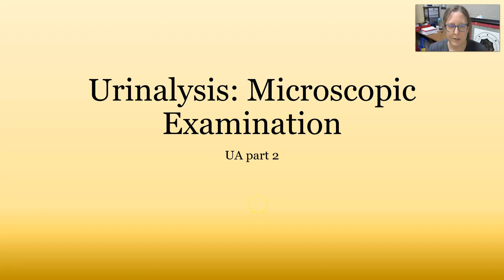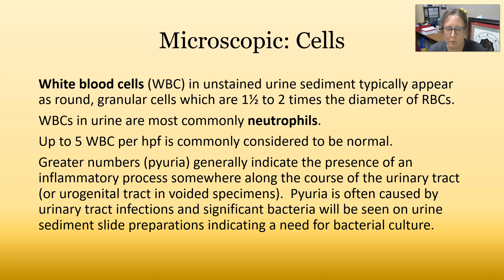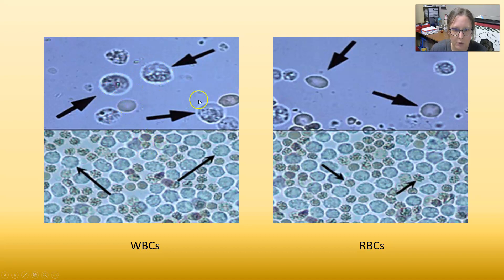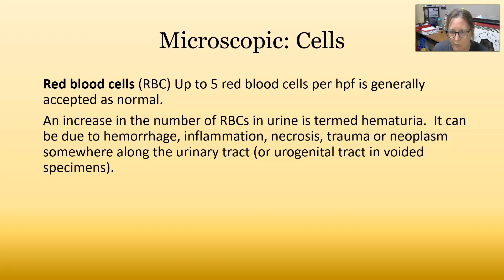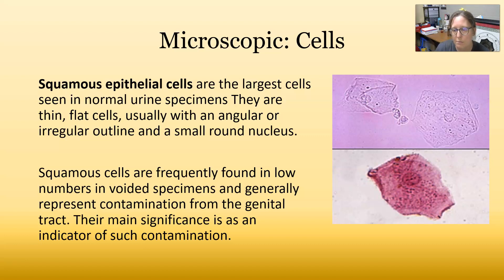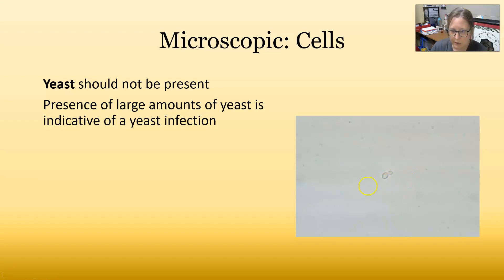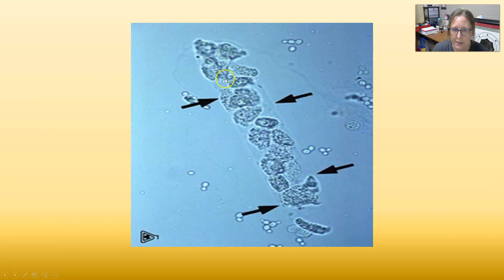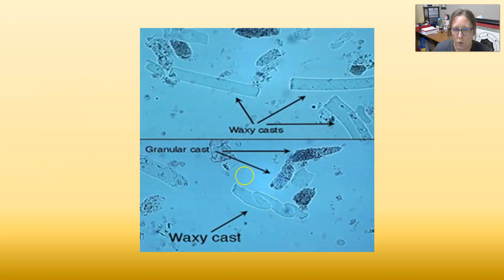Urinalysis Basics: Microscopic Examination of Urine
An introduction to the microscopic component of the UA, which looks at the cells (WBC, RBC, epithelia, bacteria, and yeast) and casts (hyaline, cellular and waxy).